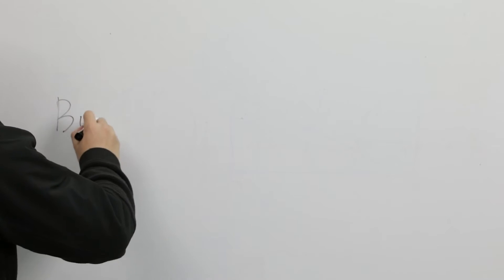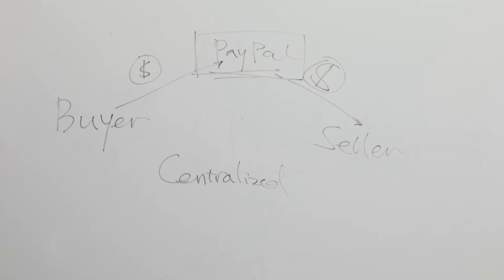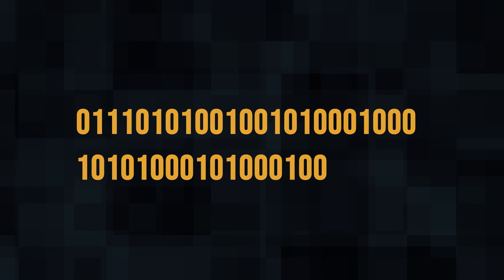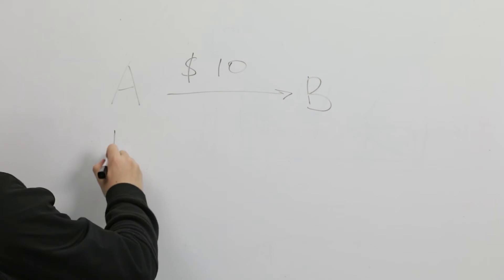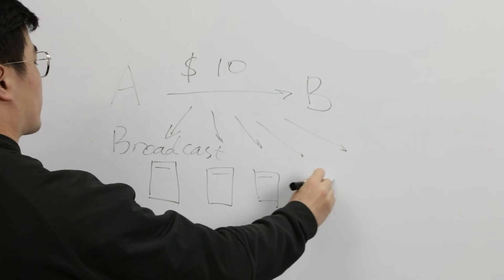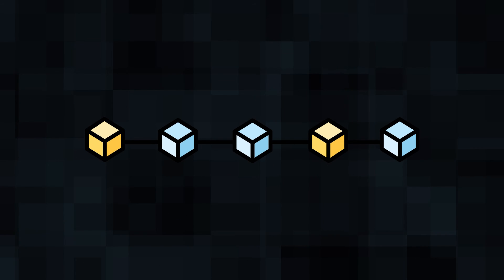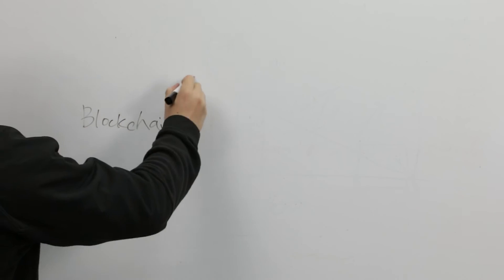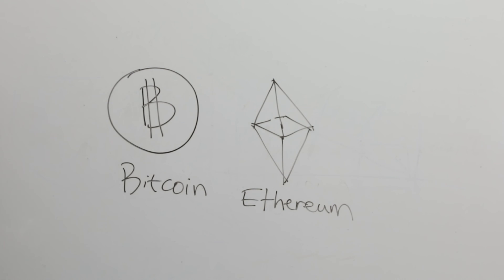what is blockchain? | Simply Explained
A guide video for beginners to help you understand the basics knowledge of blockchain .